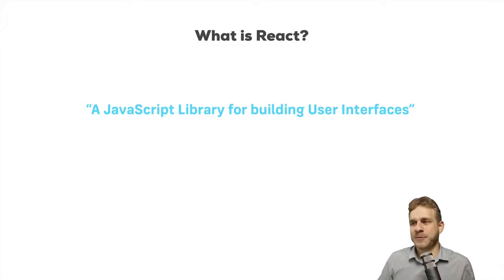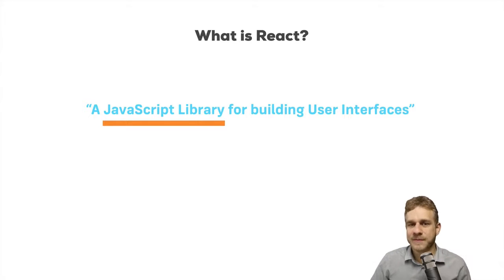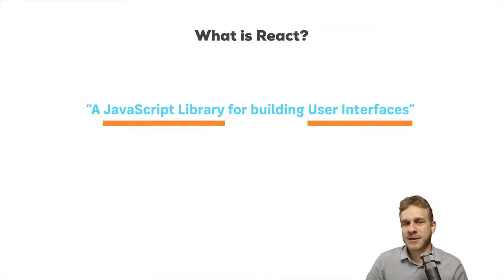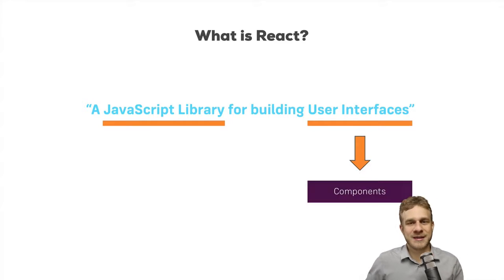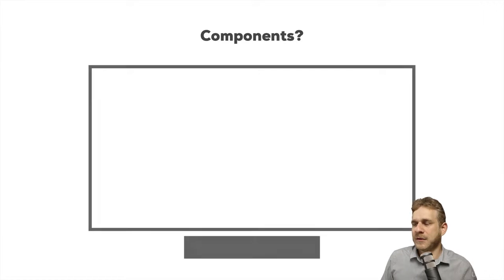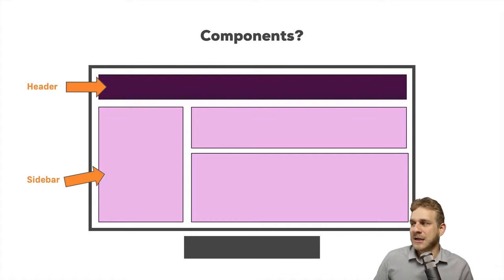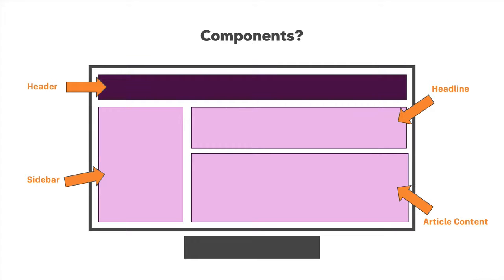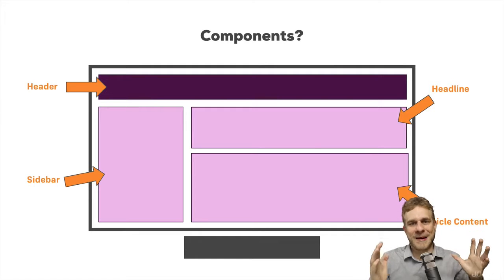What is React